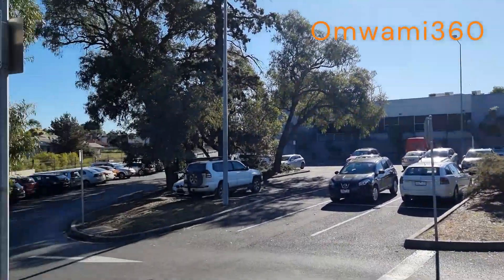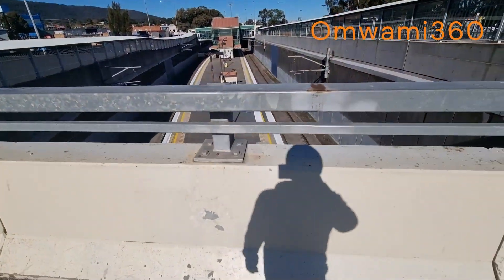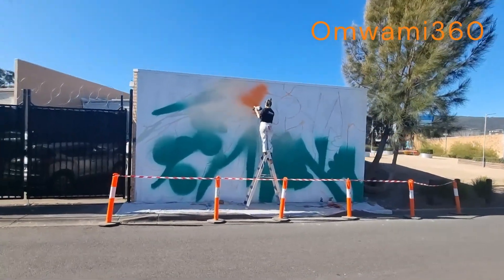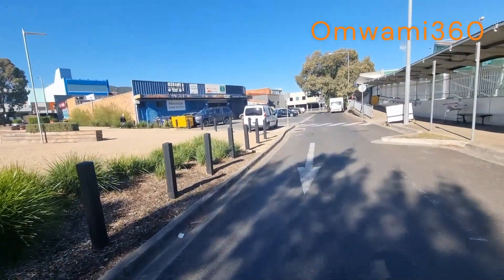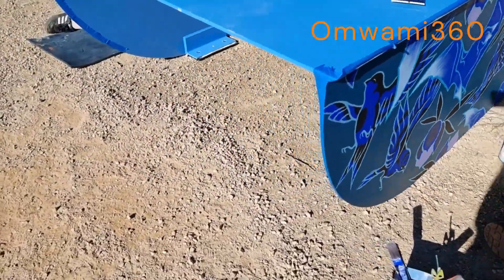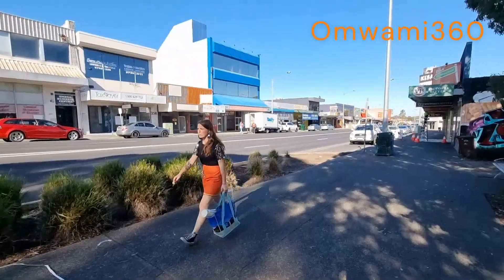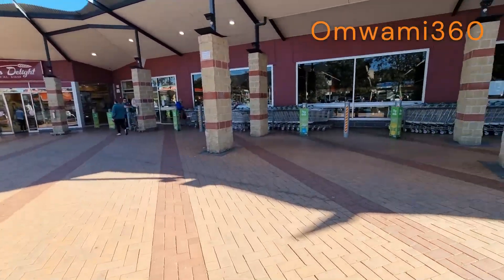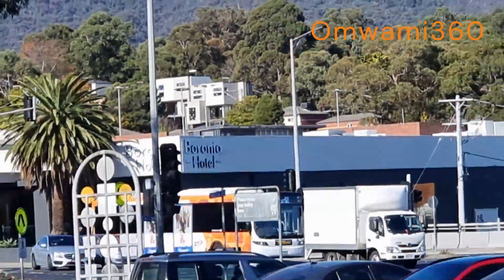Australia's Boronia suburb in the City of Melbourne, Victoria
Boronia is a beautiful suburb at the foot of the Dandenong Ranges. Located about 30 km east of Melbourne's CBD, Boronia is within the city of Knox local government and was originally occupied by the Wurundjeri Indigenous Australians of the Kulin Nation speaking variations of the Woiwurrung language group (wikipedia.org)